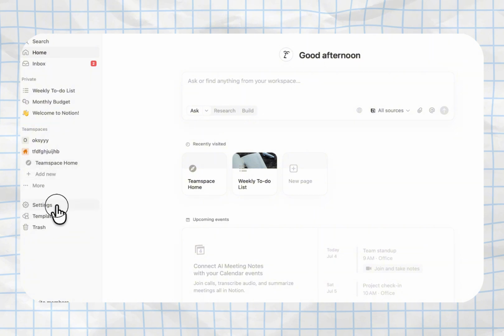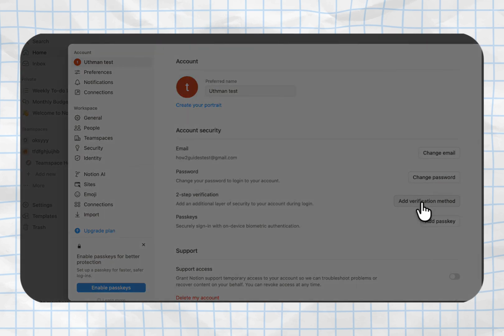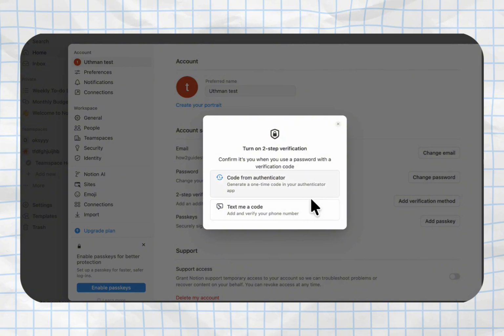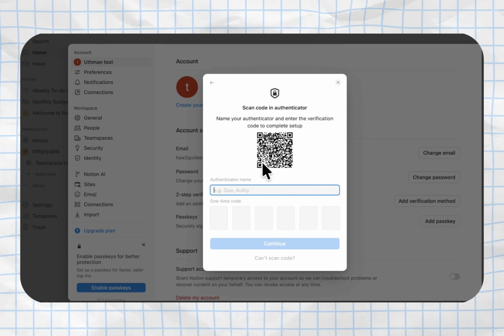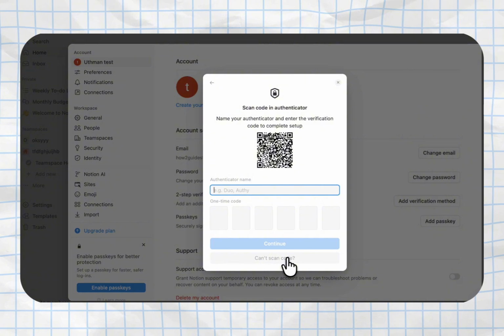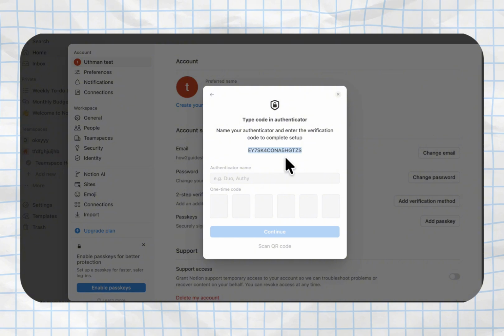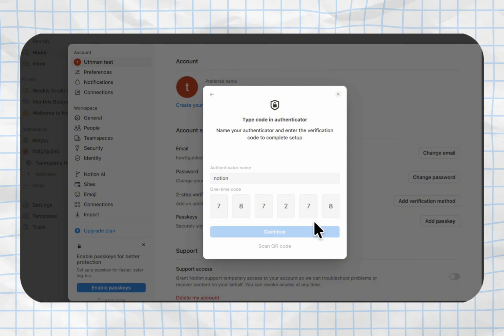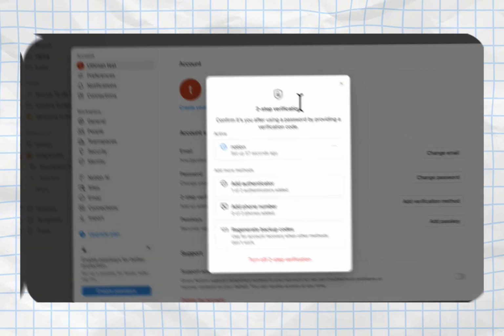How to Enable 2 Step Verification on Notion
Protect your Notion account from unauthorized access by enabling 2-Step Verification! In this video, we'll show you how to add an extra layer of security to your Notion account, making it much harder for hackers to gain access. By following these simple steps, you'll be able to safeguard your sensitive information and ensure your account remains secure. Watch until the end to learn how to enable 2SV on your Notion account and take your online security to the next level!